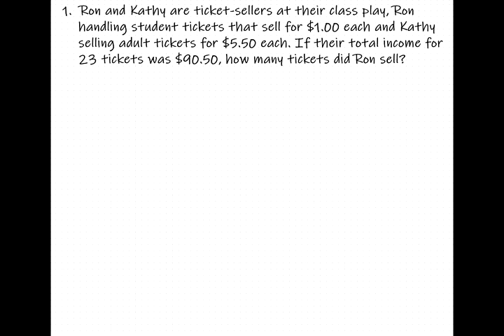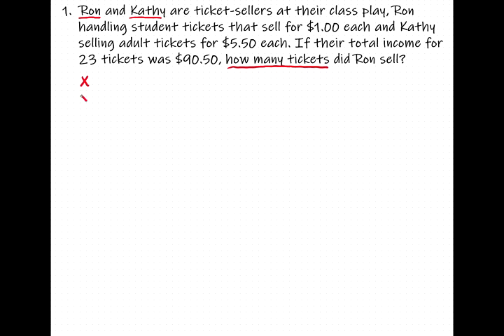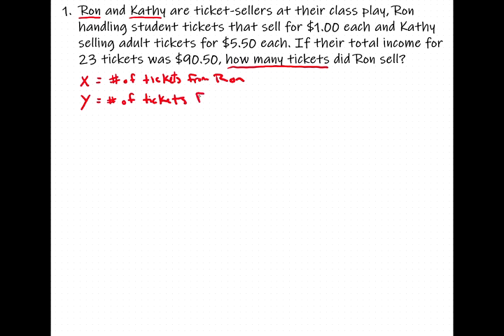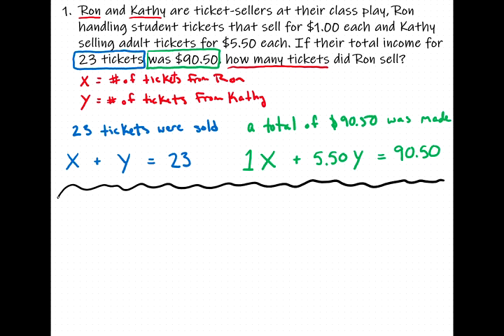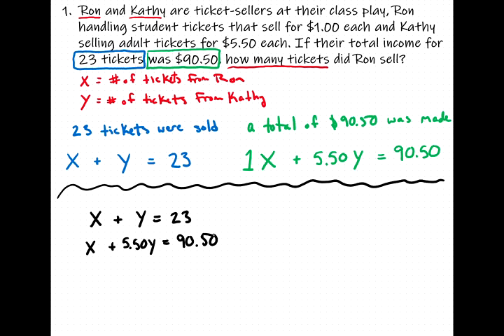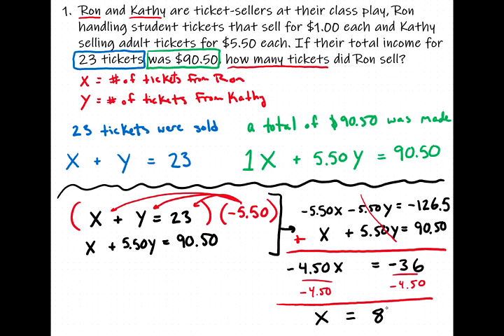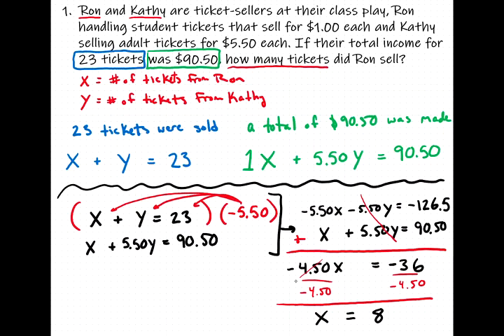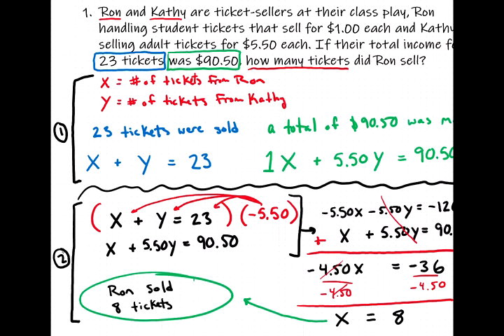Eric's Algebra Lecture: Systems of Equations Word Problem (example #1)